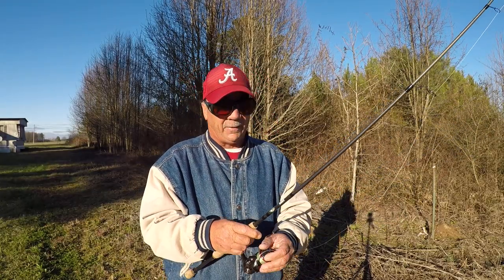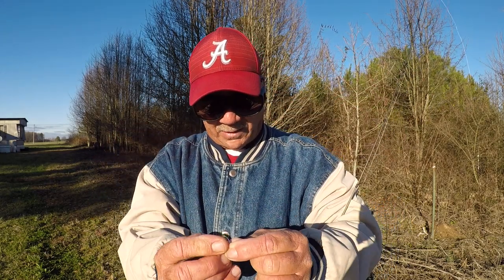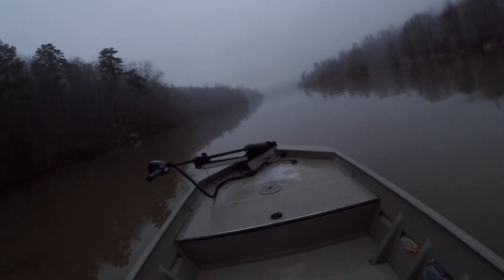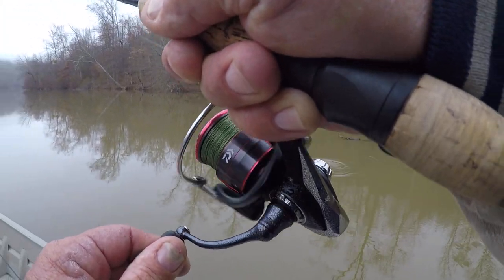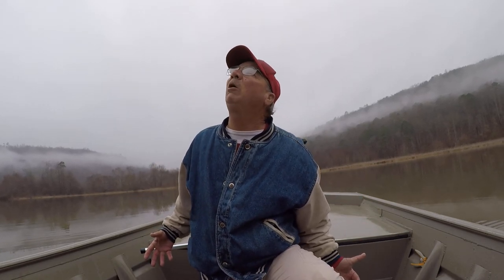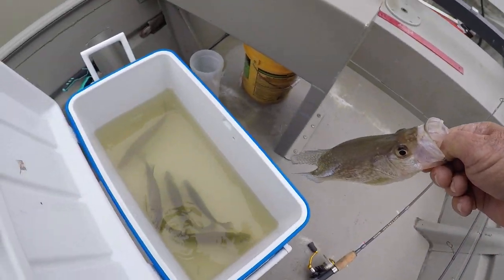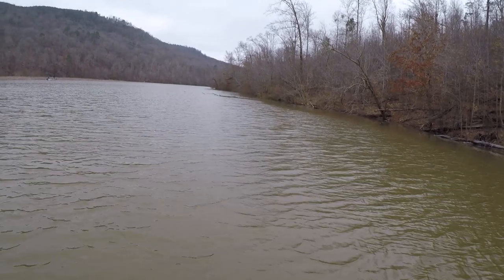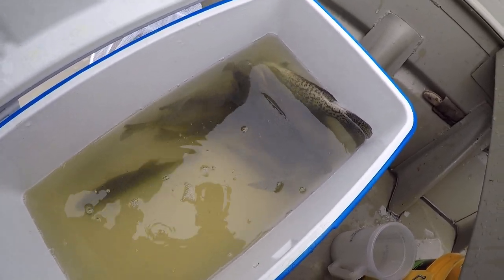A SIMPLE Way To Catch SLAB Crappie With A Jig and Bobber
The secrets, tips, technique, setup / rig for catching crappie with a jig and bobber / cork! Folk's today we fish muddy water conditions for crappie with a jig and bobber! I explain everything you need to know to make these fish bite! I hope you enjoy the video!

PSALM 23
The Lord is my shepherd;
I have all that I need.
He lets me rest in green meadows;
he leads me beside peaceful streams.
He renews my strength.
He guides me along right paths,
bringing honor to his name.
Even when I walk
through the darkest valley,
I will not be afraid,
for you are close beside me.
Your rod and your staff
protect and comfort me.
You prepare a feast for me
in the presence of my enemies.
You honor me by anointing my head with
oil.
My cup overflows with blessings.
Surely your goodness and unfailing love
will pursue me
all the days of my life,
and I will live in the house of the Lord
forever.